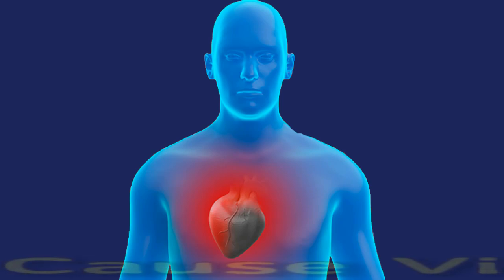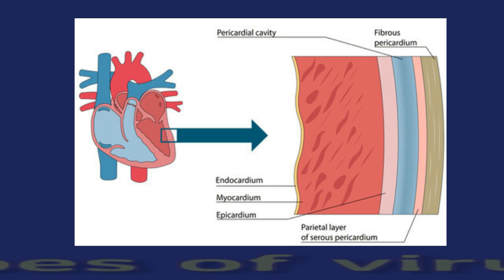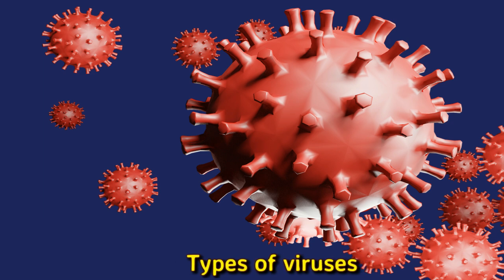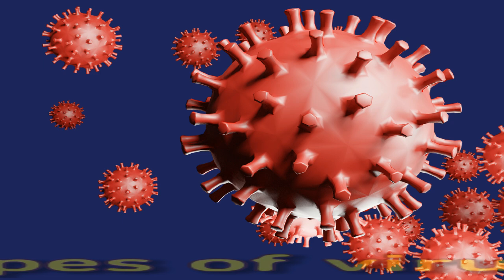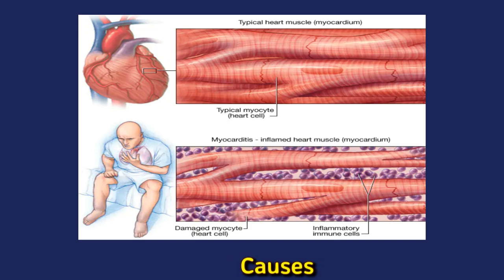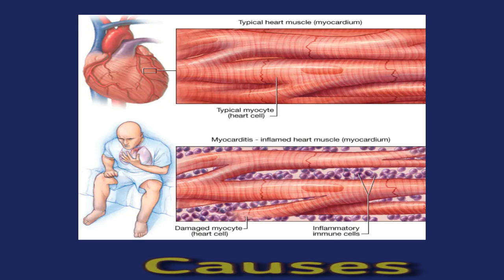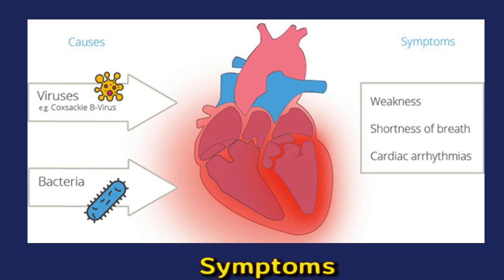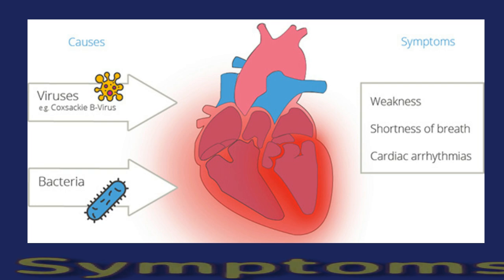What Viruses Can Cause Viral Heart Disease?